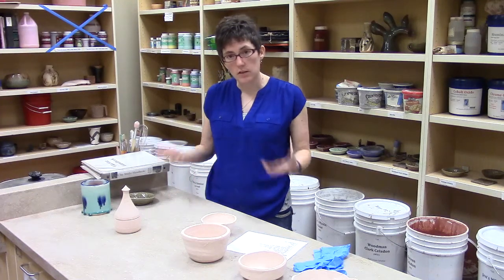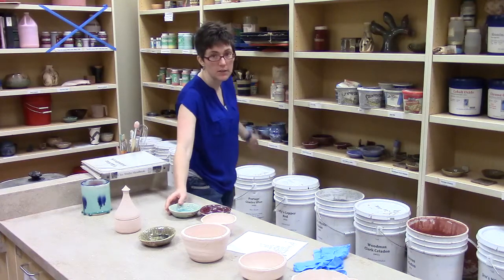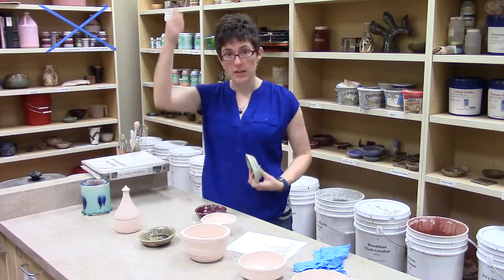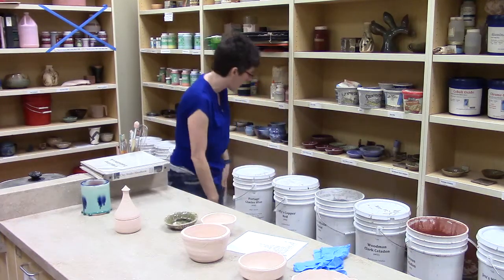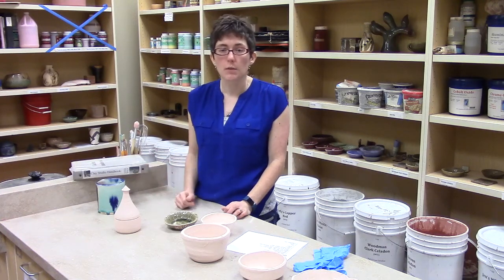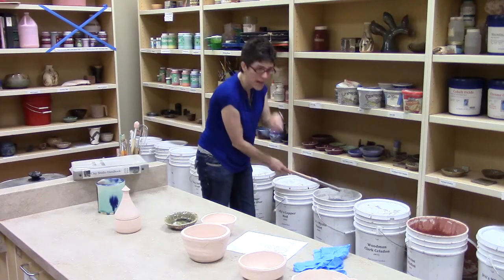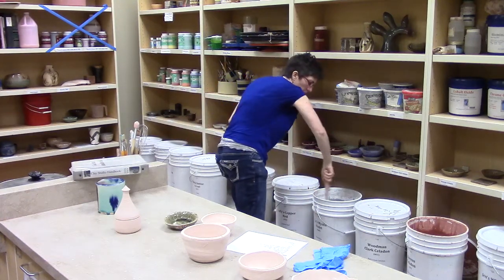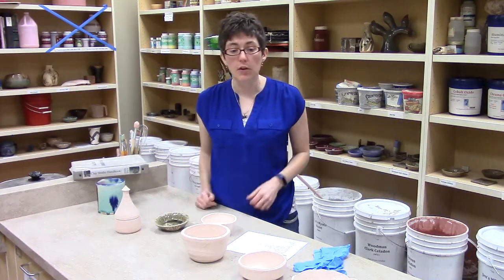Glazing: Identifying Colors & Preparing Glaze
Introduction to how to identify your colors when beginning to glaze in the YVC Clay studio.
Demonsration of how to prepare glazes for application.